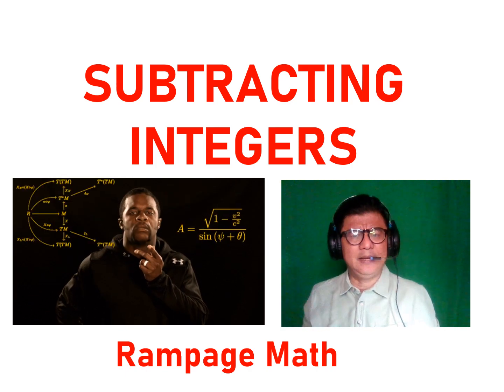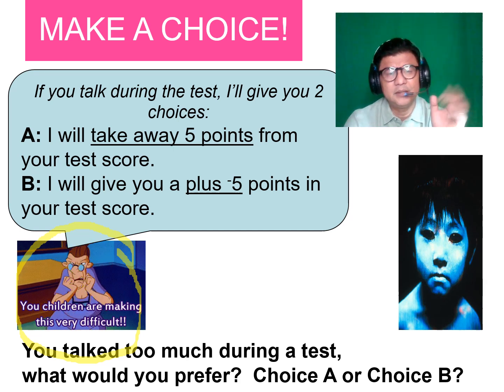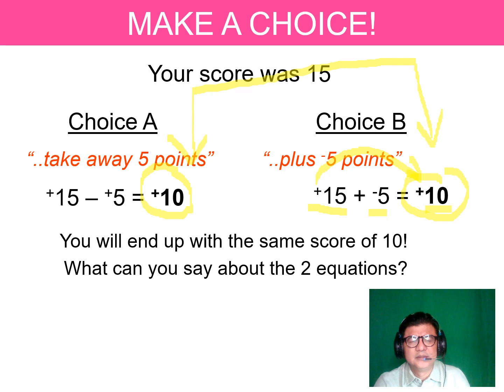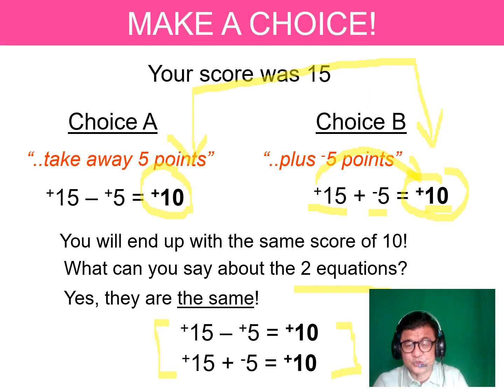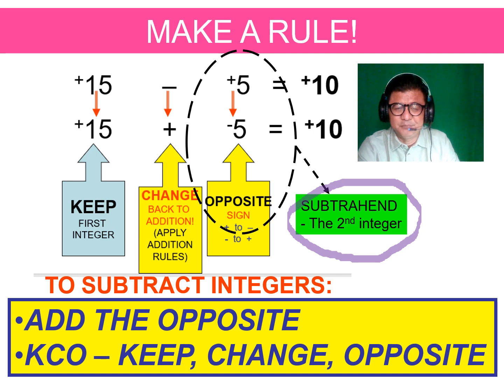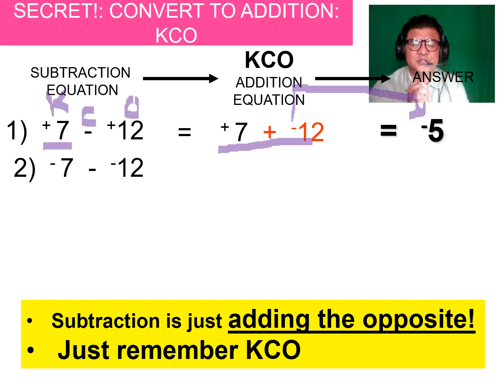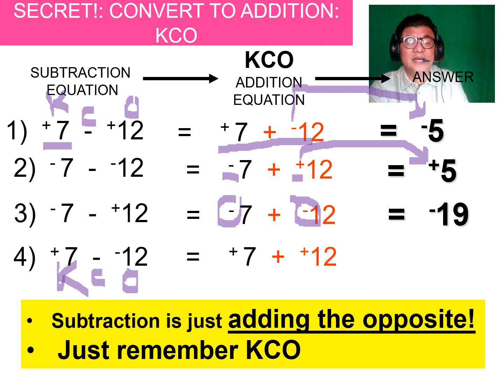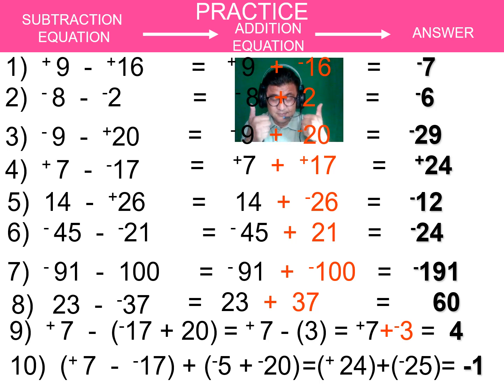SUBTRACTING INTEGERS : KCO Method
SUBTRACT INTEGERS : KCO Method
Discovery, Generalization, and Practice
Gr.7 Math CCSS